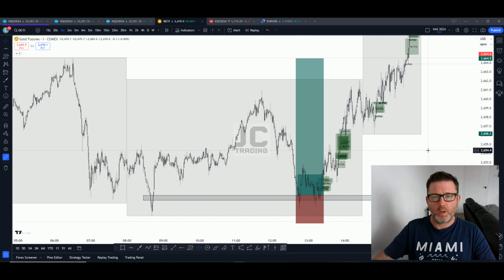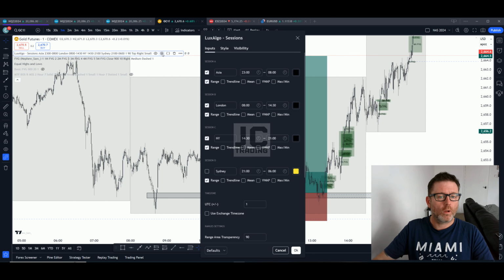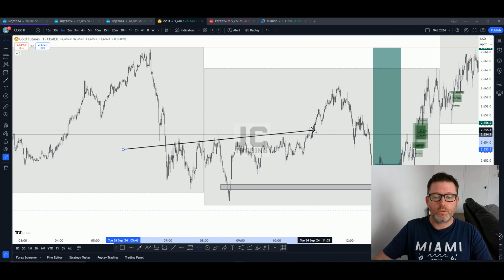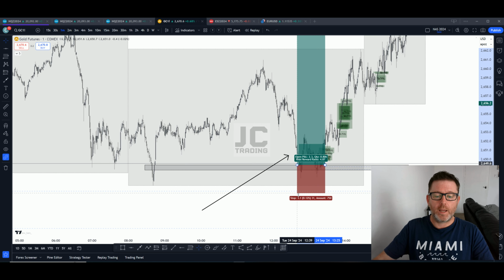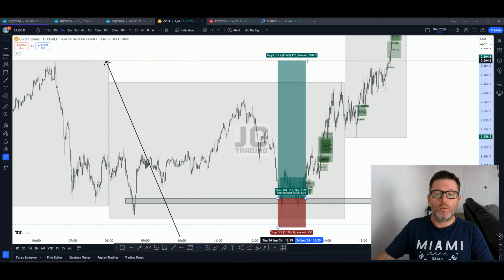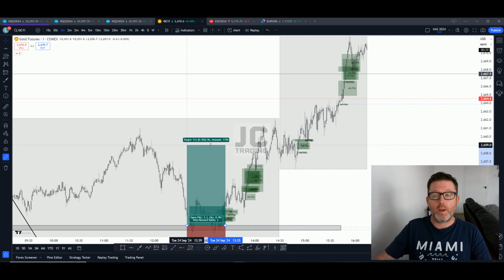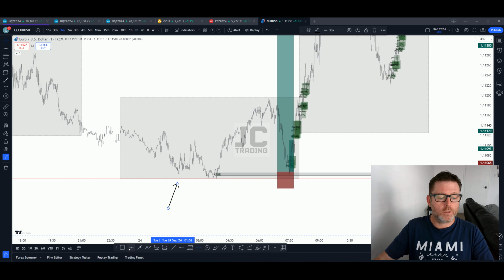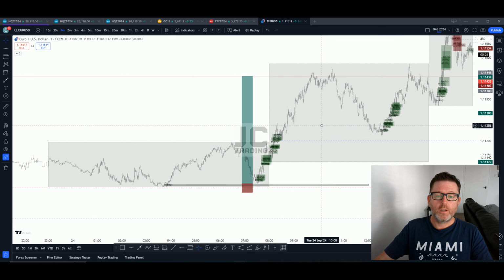Silver Bullet Strategy Tutorial: Master This Powerful Trading Setup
In this Silver Bullet Strategy Tutorial, we dive deep into one of the most effective trading setups for targeting high-probability trades. Learn the step-by-step process of identifying the ideal conditions for this strategy, setting precise entry points, and managing risk like a pro. Whether you're a beginner or an experienced trader, this detailed guide will equip you with everything you need to start using the Silver Bullet in your trading. Don’t miss this opportunity to level up your trading skills!